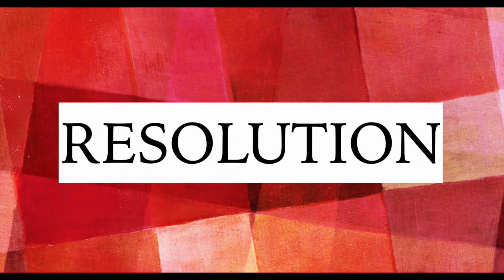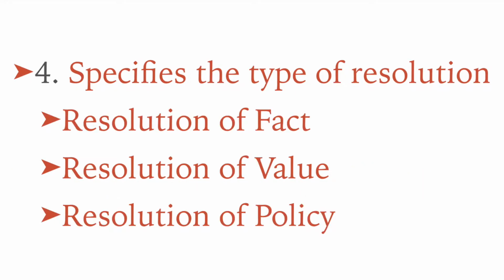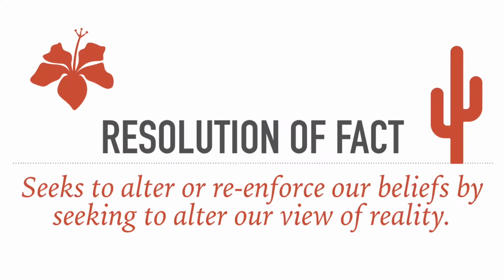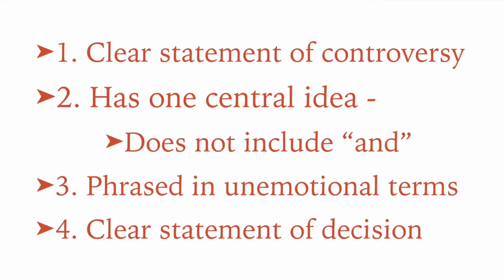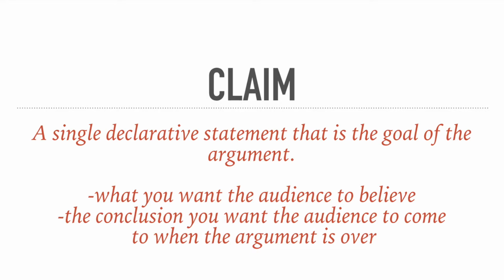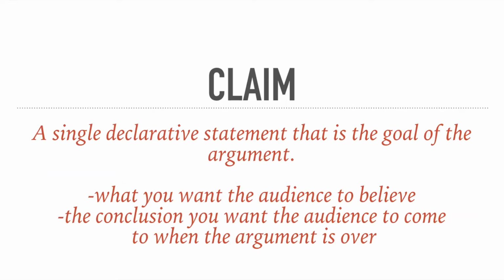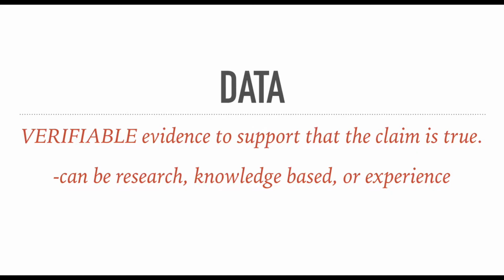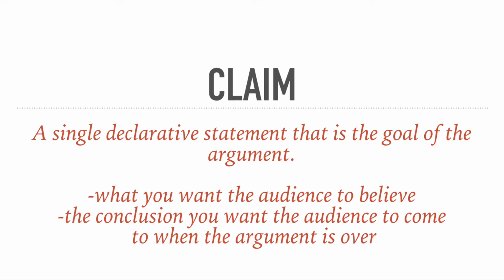Abbi Ayers Standalone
Argumentation